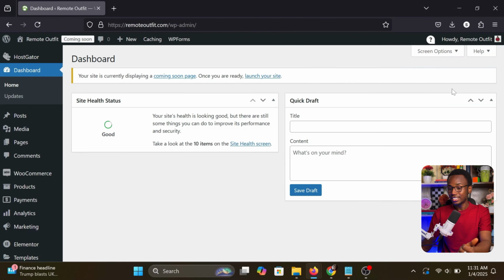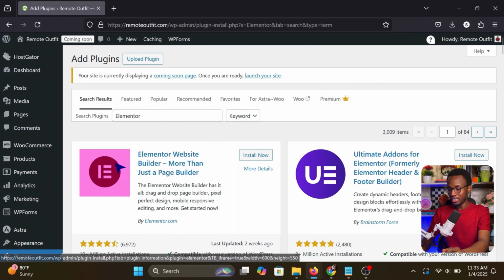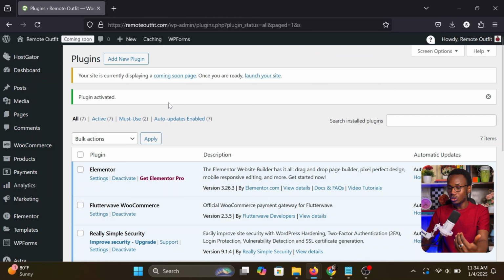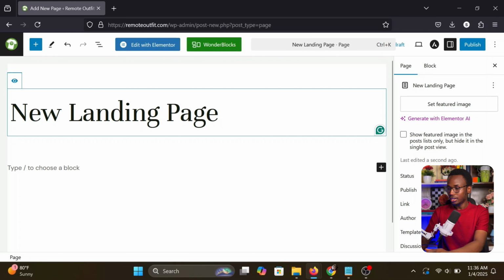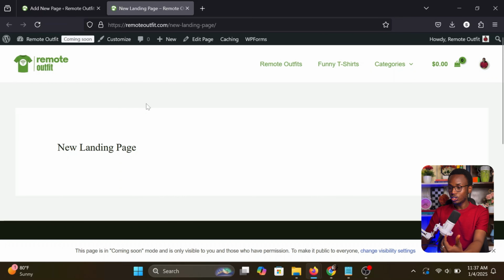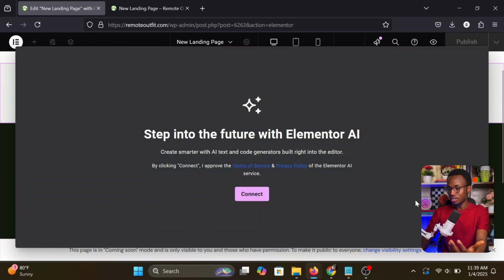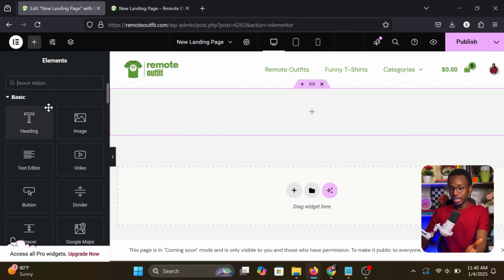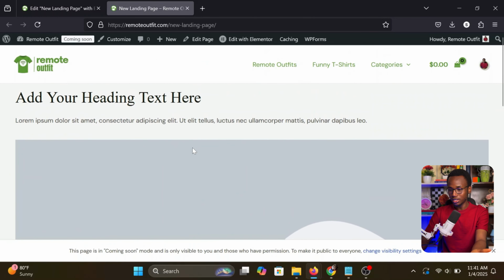How to Install Elementor in WordPress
In this video, I shared an easy step-by-step tutorial on how to install the Elementor page builder on your WordPress website and how to start creating and designing web pages with Elementor.